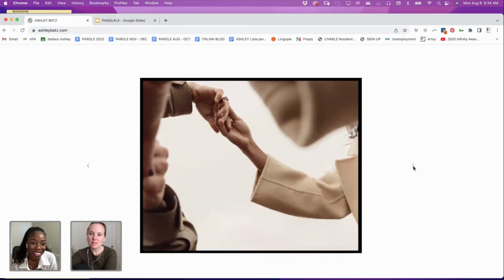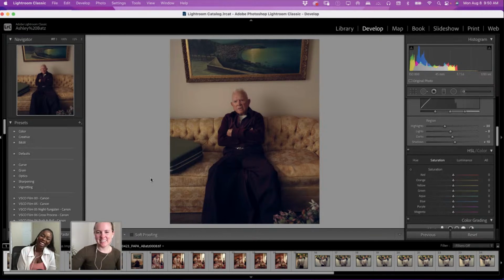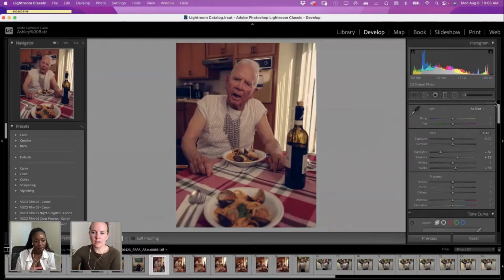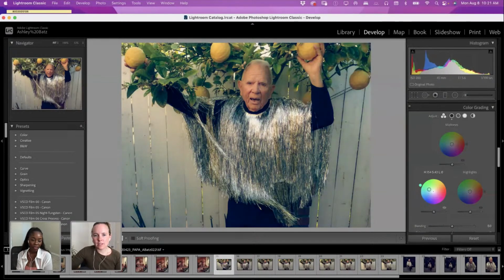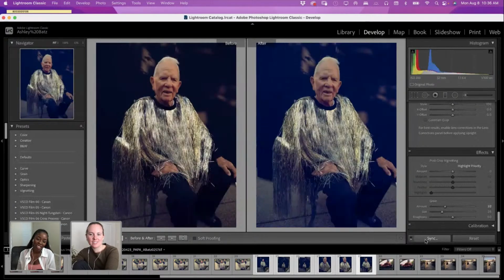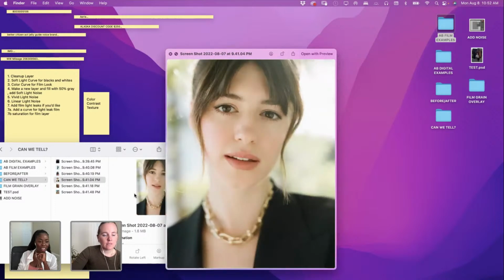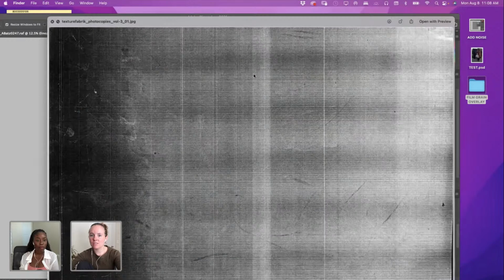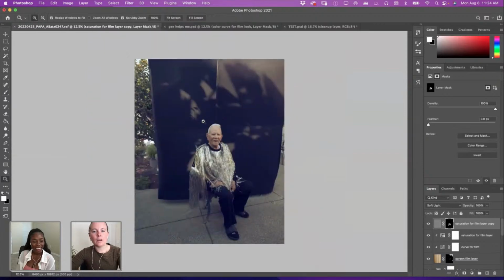From Digital to Film Photo Editing Techniques with Ashley Batz | Adobe Creative Cloud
Join photographer Ashley Batz on Adobe Live as she shows you how to make your digital images look like film in Lightroom Classic and Photoshop. Watch and learn as she creates different film stock looks that you can apply quickly using Lightroom Classic. Then Ashley will bring the images into Photoshop to get a more detailed look by isolating parts of the images and creating layers to retouch the photo.

Guest Ashley Batz is a portrait, editorial, fashion, and lifestyle photographer based in New York

00:00 Start
00:17 Introduction
01:35 Ashley’s introduction
06:00 First Image overview
12:00 Contrast and color adjustments
18:25 Film color profiles
20:45 Portra color profile
27:50 Grain
30:55 Batch editing
32:30 Kitchen image edits
43:00 Garden image adjustments
59:40 Seated portrait edits
1:06:25 Car image edits
1:12:15 Front of house image edits
1:16:40 Digital vs Film images
1:25:00 Retouching in Photoshop
1:28:15 Cropping
1:30:00 Curves adjustments
1:34:55 Noise
1:38:50 Masking in texture
1:49:40 Selective Color